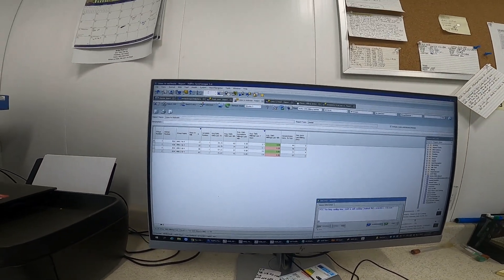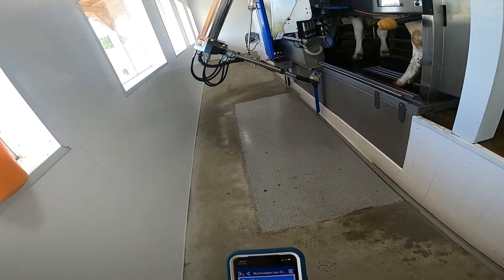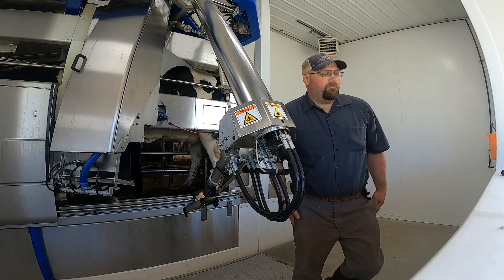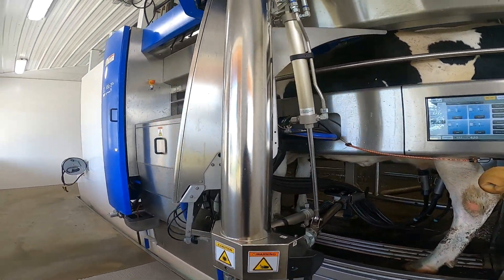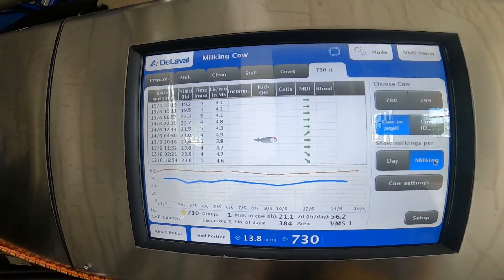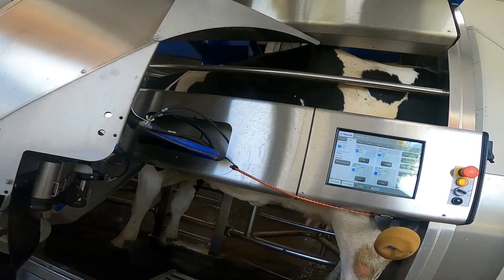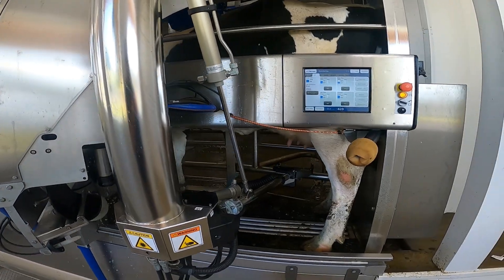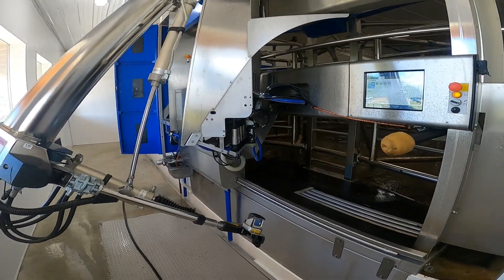Treating mastitis in a robot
One of the most asked questions is how do you treat cows. So here is how...